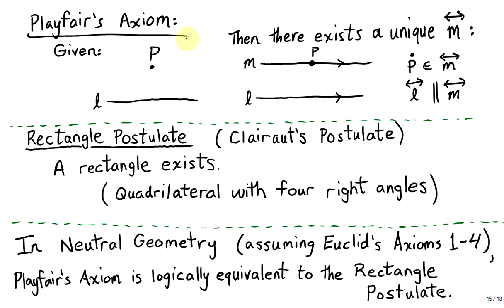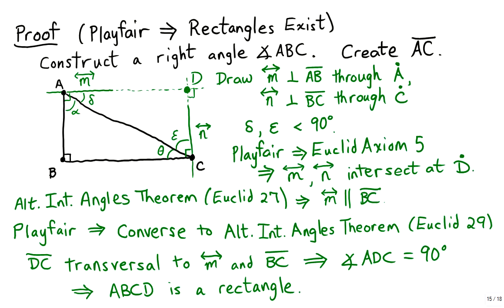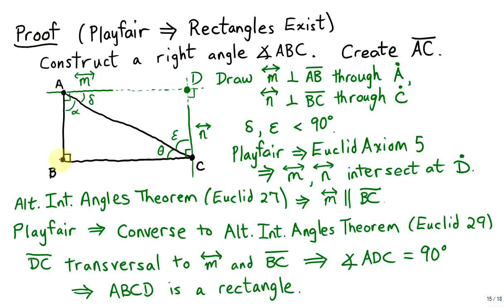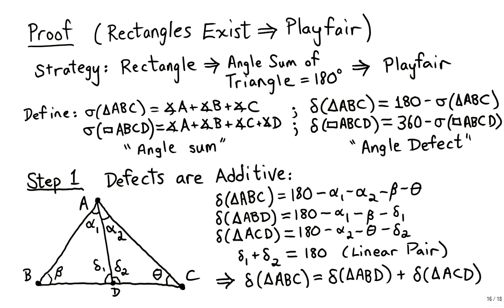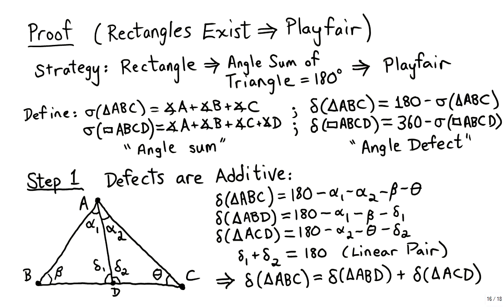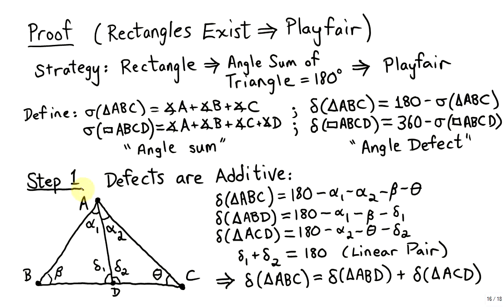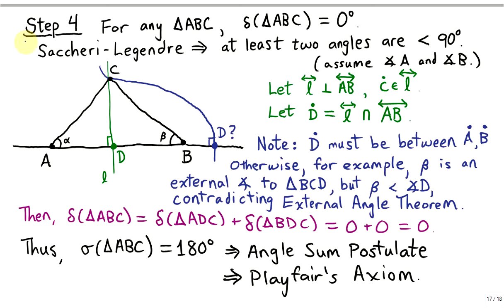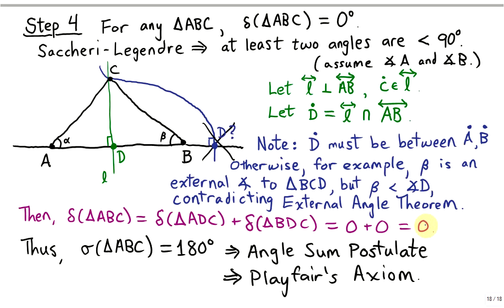Rectangles Exist and Playfair's Axiom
A proof that The Existence of a Rectangle is logically equivalent to Playfair's Axiom (in the context of Neutral Geometry).